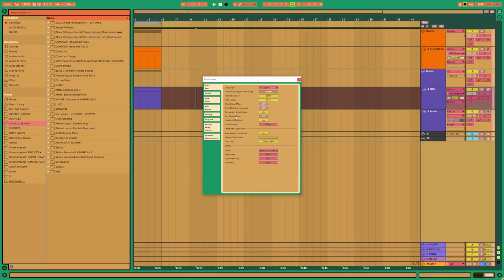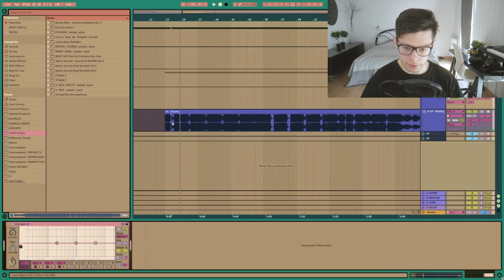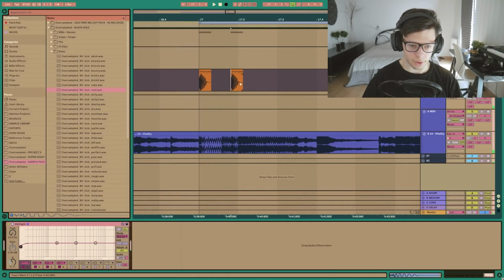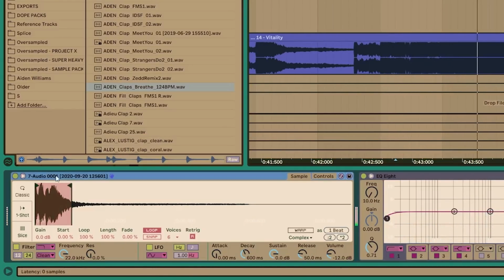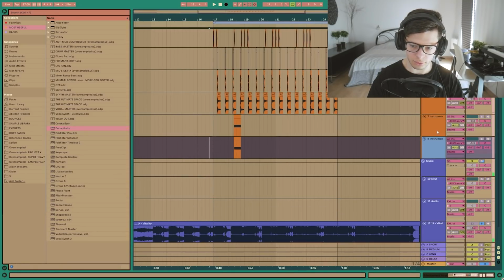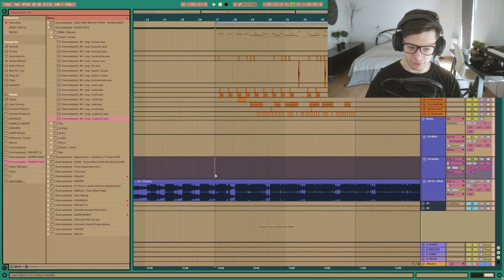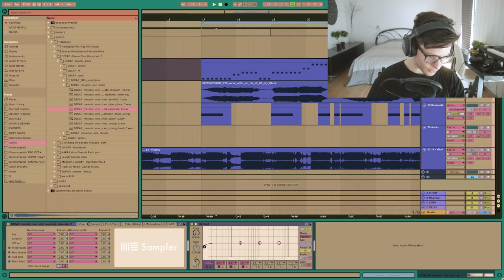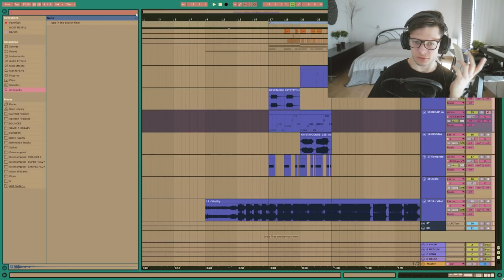Use It To Learn New Production Skills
In this video I'm gonna show you a really useful technique for learning new music production skills 🤯

🔥Oversampled BESTSELLERS🔥
SUPER HEAVY - 1000 Drums HyperPack: